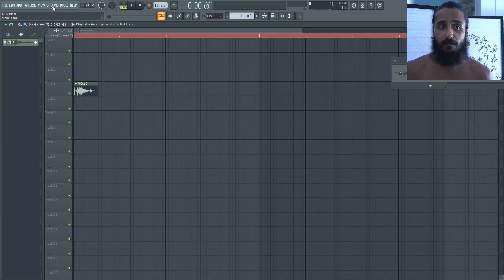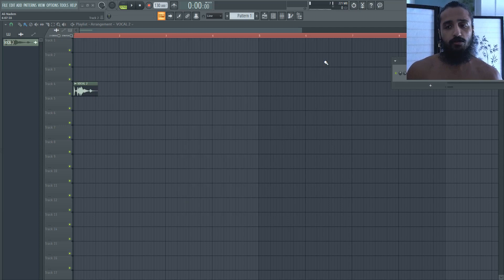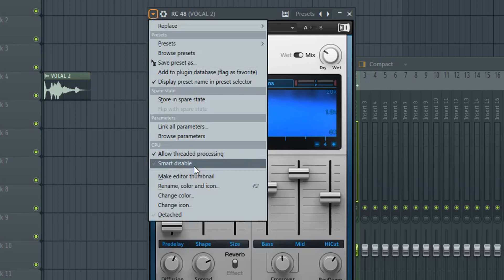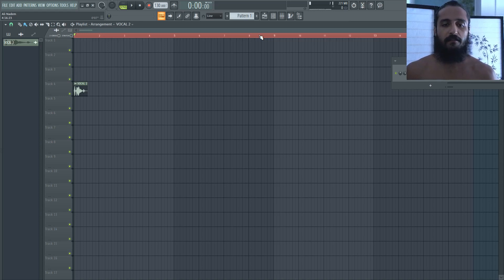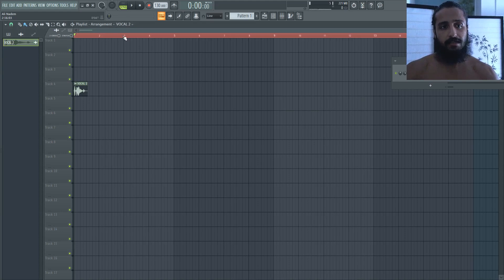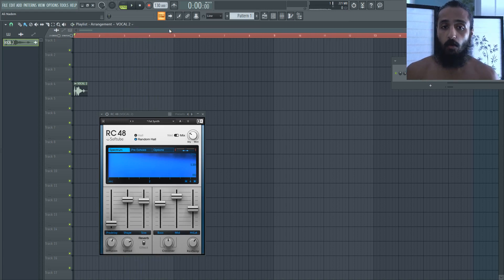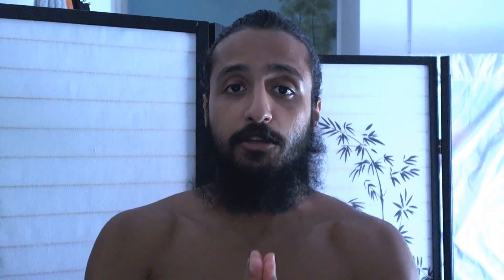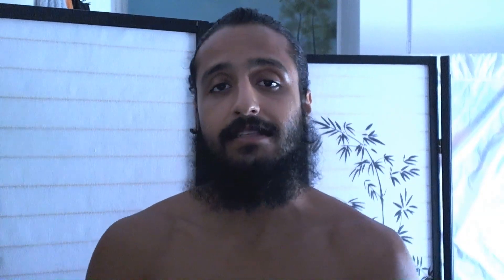FL Studio 20 Smart Disable | Why You Should NOT Use Smart Disable | Tutorial Thursday EP7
In today's Tutorial Thursday I want to explain the "Smart Disable" feature in FL Studio, and reasons why you would use it, but also why you shouldn't use it, and the precautions you should use. Enjoy!